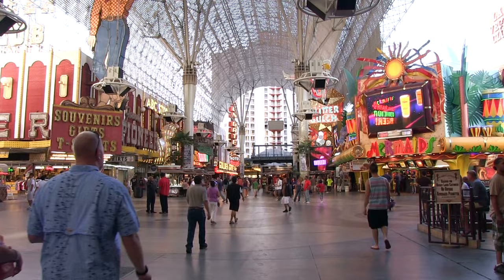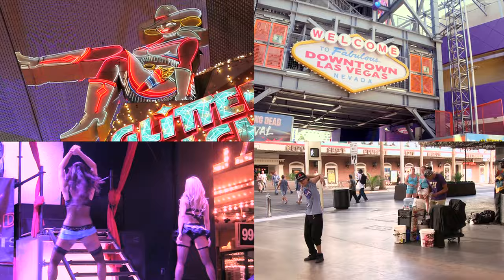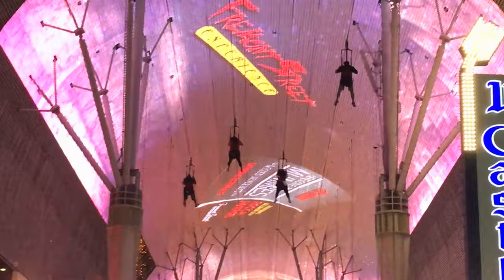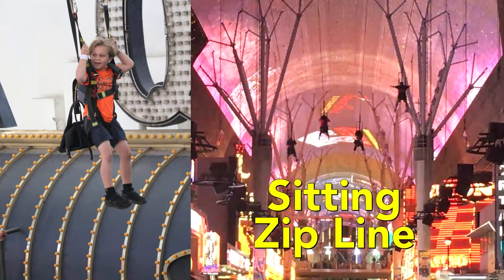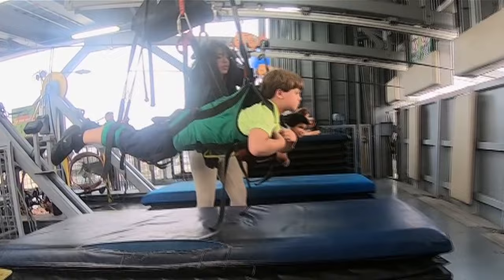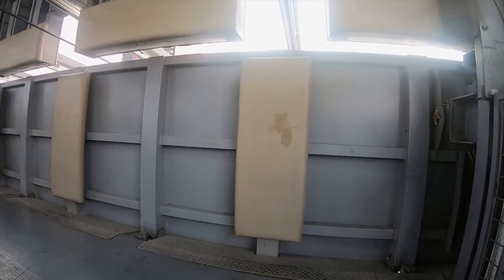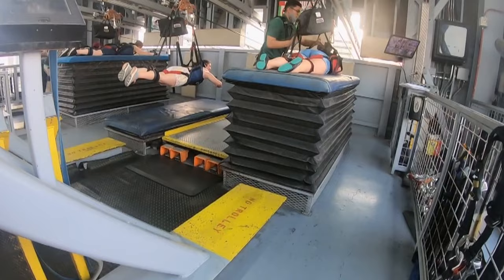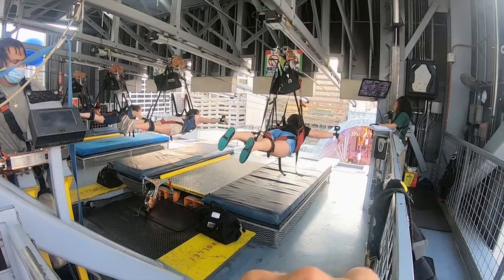Las Vegas Zip Line Downtown Slotzilla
Las Vegas, NV  The zip line in downtown Las Vegas is a top attraction.   Better known as Slotzilla.  How old can you be?  What is the maximum weight to ride?  Florida TV tells you everything you need to know when deciding to fly across Freemont Street.